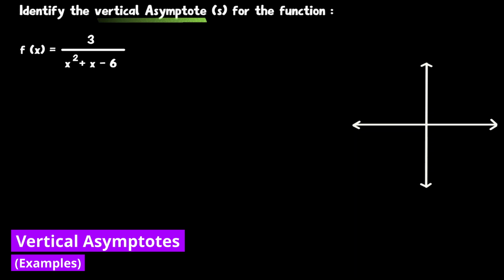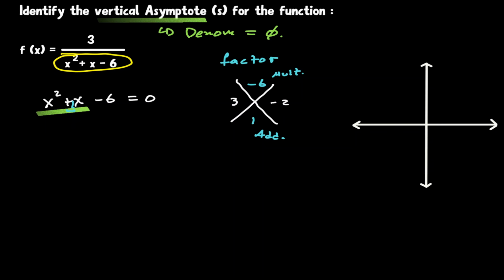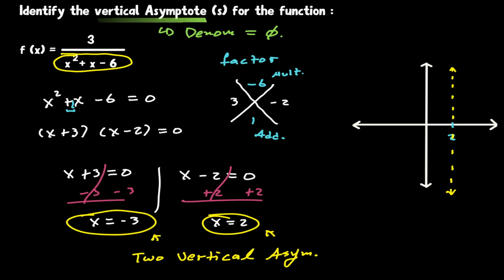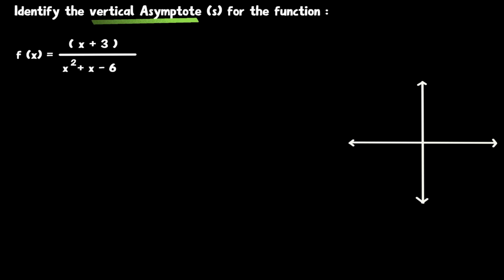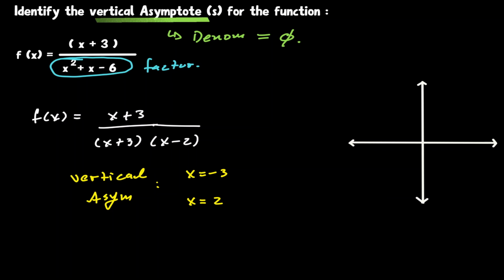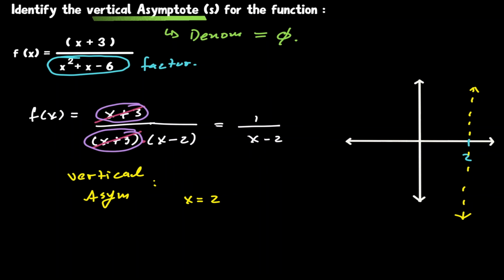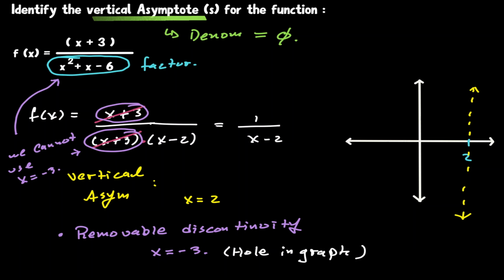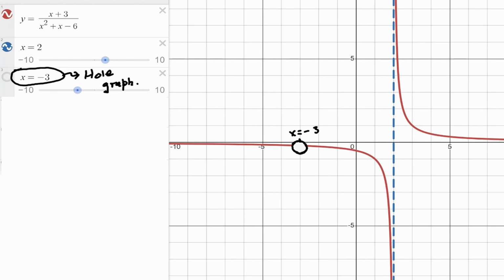Vertical Asymptotes - Examples ( 2 vertical Asymptotes and Holes in the Graph)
Vertical Asymptotes - Examples is a lesson that will show you 2 different cases when dealing with vertical Asymptotes. Vertical Asymptotes occur when looking at the Domain of a Rational Function. But do some vertical Asymptotes convert into a hole in a graph? After this two examples, you will be able to identify vertical asymptotes and convert vertical asymptotes into a hole in a graph.

⏰Timestamps⏰
0:00 Introduction
0:01 Vertical Asymptotes (Example 1)
0:10 Factoring to Identify Vertical Asymptotes
2:40 Vertical Asymptotes (Example 2)
3:45 Removable Discontinuity ( Hole in the Graph)
5:33 Graphing Rational Function ( Verifying Vertical Asymptote and Hole in Graph)